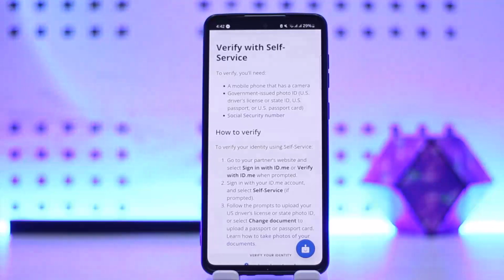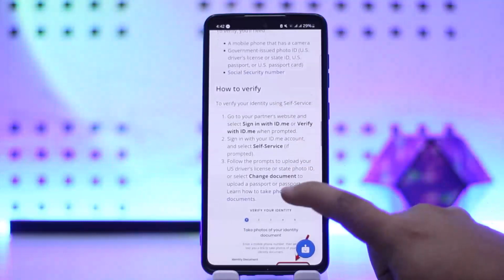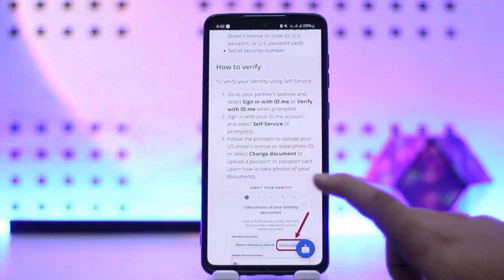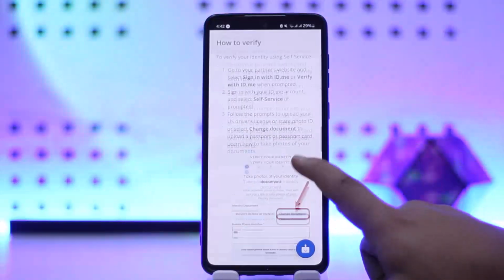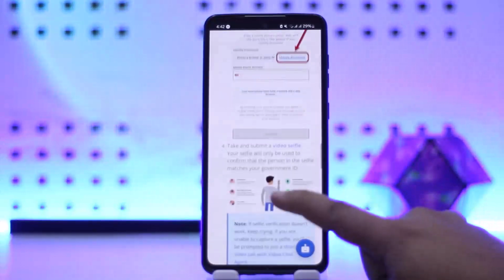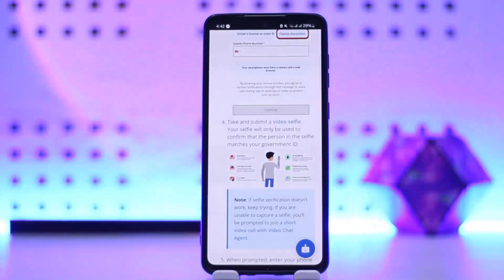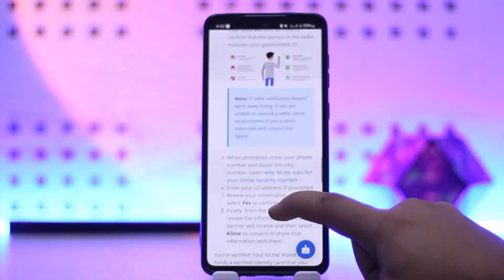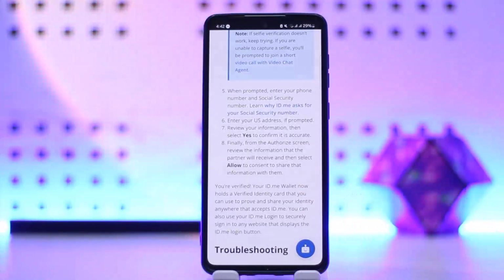How To Verify My Id.Me !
In this tutorial video, I will simply show you how to yourself on ID.me. So just make sure to watch this video till the end.

~ Video Chapters:
0:00 Introduction
0:11 ID.me Verification
18 Outro